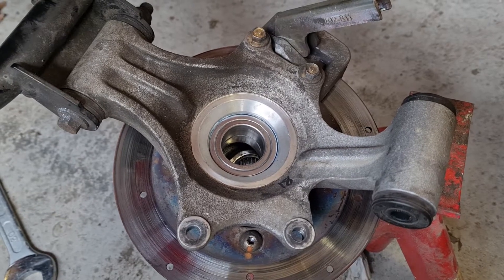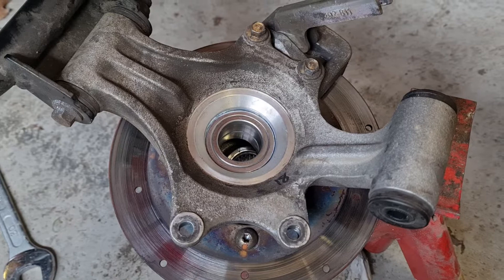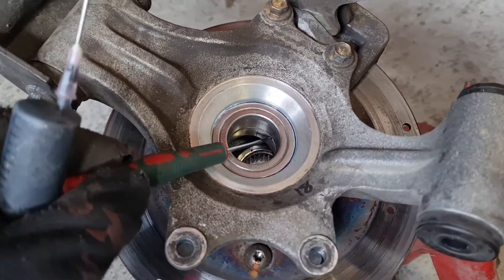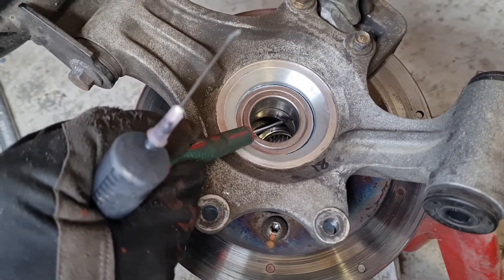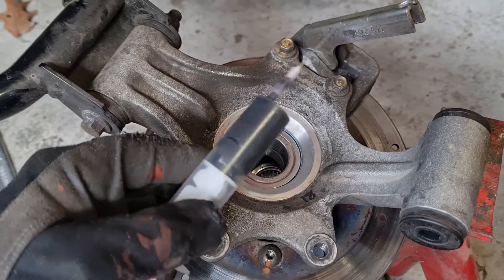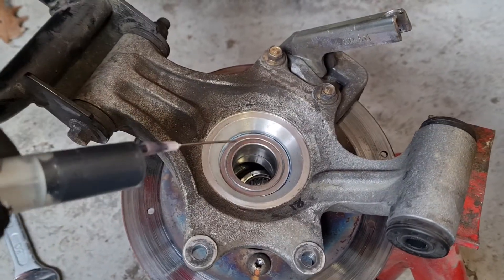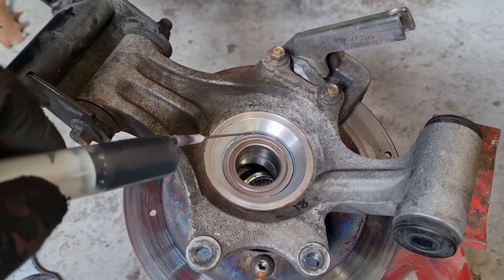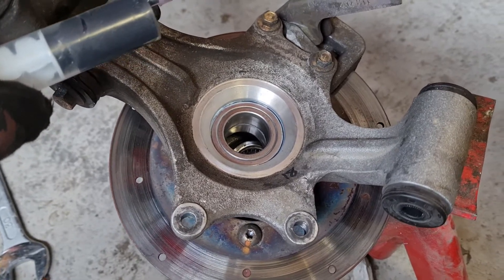Arctic Cat Wheel Bearing Re-grease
Simple way to shuffle more grease into the wheel bearings. I use CV joint grease and it works really well.